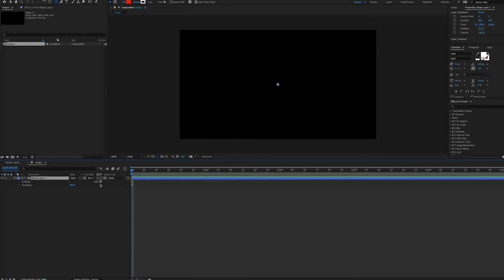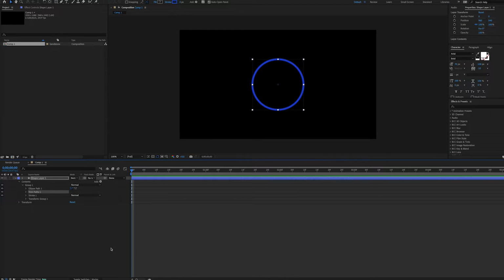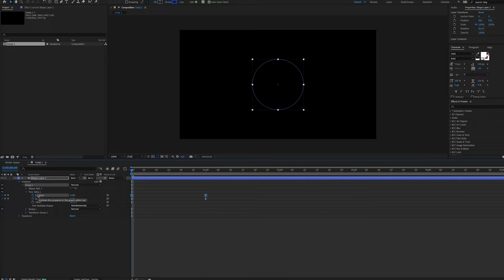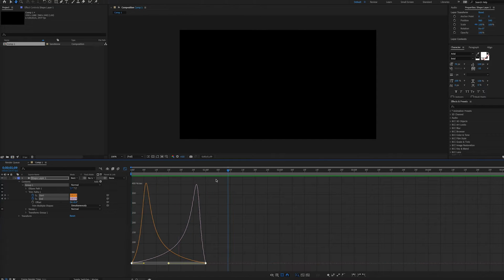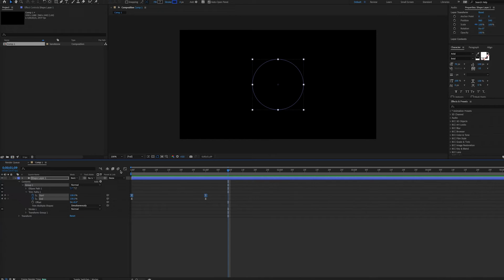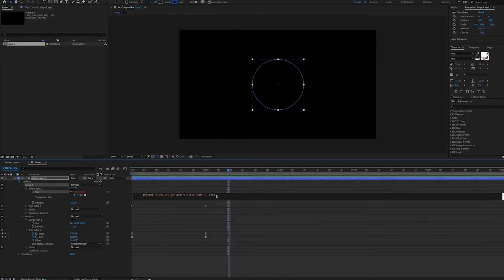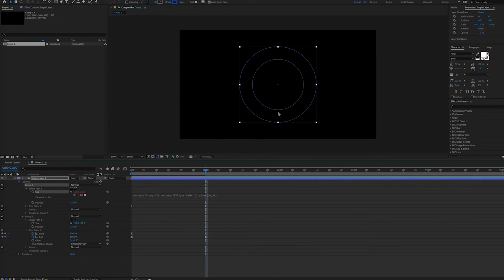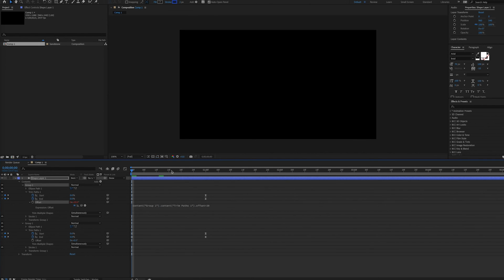After Effects Tutorial - Shape Layer Stroke Animation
We’ll start with a shape layer, and our goal is to animate the stroke, duplicate it out, and alter the copy for a cool effect.

First, we’ll click the arrow by the Add text, and we’ll add a group to keep our project neat. Then, we add a shape – in this case, let’s use an ellipse. And then, we’ll add the Stroke. We can alter the stroke as necessary.

Now let’s add Trim Paths to our group. If we want to add some life to our stroke animation, we can alter the speed at which it appears, moves, and disappears. Set a keyframe for the 0% End value of Trim Paths, and then go later in your timeline and set a keyframe for 100%. You can ease these keyframes. Do the same with your Start Trim Paths value.

Now in graph editor, we can alter the speed for a cool effect. Pull one graph left and one right, so you have two different curves in your graph.  When we play this back, we see what the speed alteration has done. This is a fairly common animation style that you’ve probably seen before, and it gets even better when we add more strokes to it.

We can duplicate our Group, which is now group 2. Now we can parent certain values within Group 2 to our original group 1, and then alter them accordingly. So, if we want a larger circle stroke, we would parent the Size property to our original, and then append the change. So, we can add our X and Y position adjustments within array brackets. Now we have a larger circle based on our inputs.

Likewise, if we want a different width on this stroke, we can parent the stroke width and append the necessary math to make it smaller or larger.

If you want this stroke to be slightly ahead or behind of the original stroke, then go to the Offset property under Trim Paths and pickwhip that to the original group property. Adjust accordingly by adding or subtracting a value. You can also adjust the Start and End Trim Paths value to make the stroke appear earlier or later than the original. The possibilities are endless!